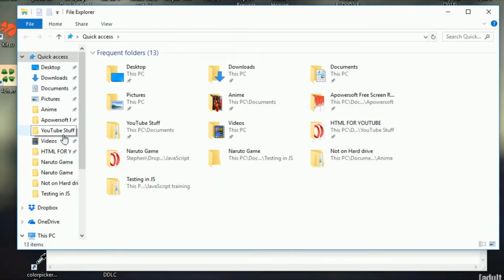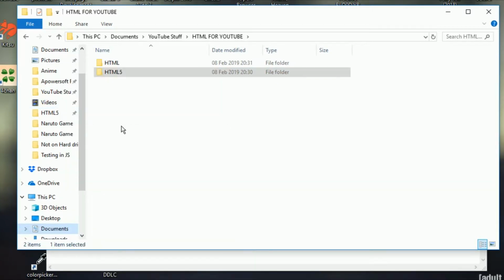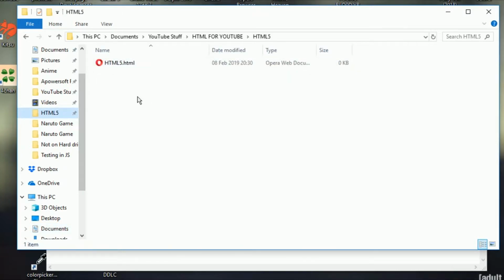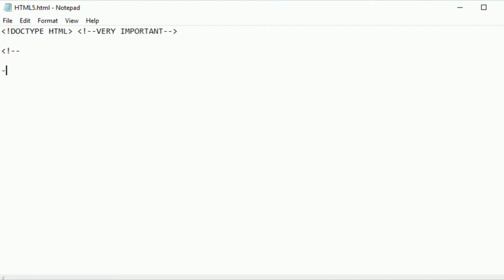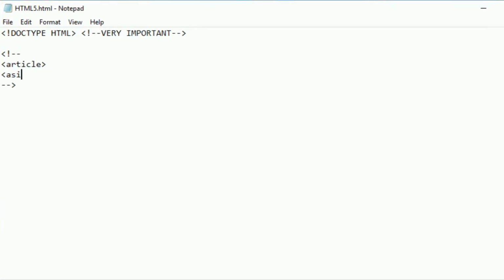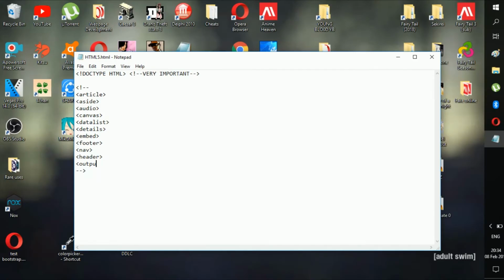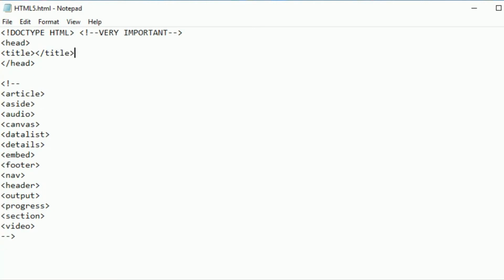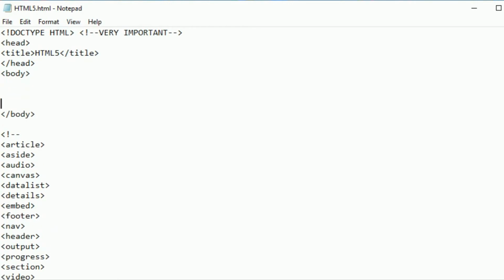Getting started | HTML5 part 1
1.Remember to go watch my HTML tutorials BEFORE starting with HTML5!
2.Try to start indenting code that is inside an tag that opens and closes (once you learn about divs this will became very useful)